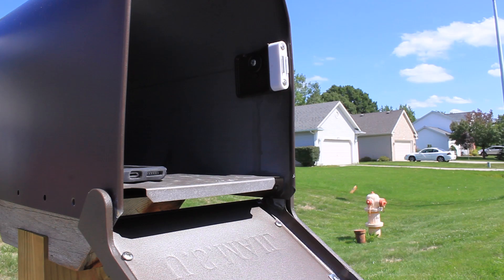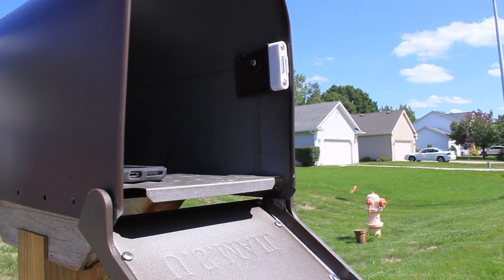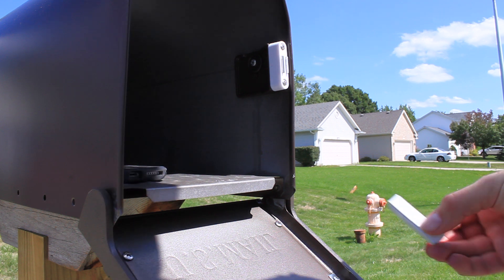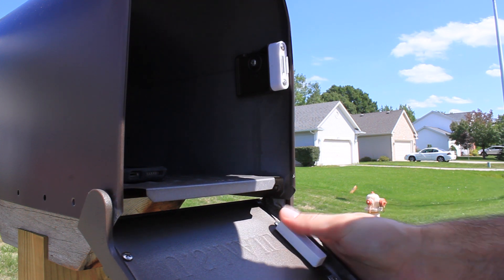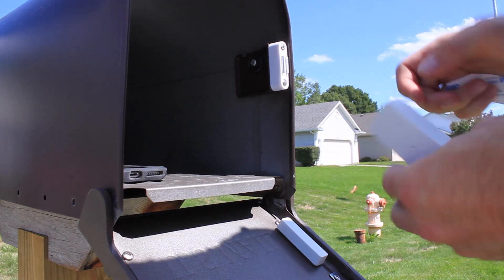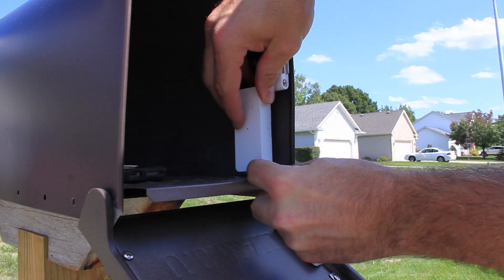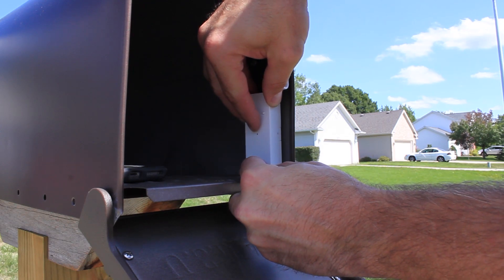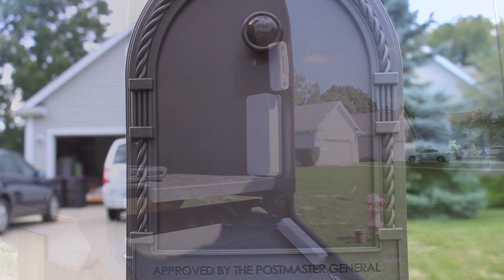Smart Mailbox - Sensor install for notification of mail delivery.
This video shows the quick installation of a sensor in my mailbox that will send notifications via e-mail and or a mobile app.

With this notification you can understand if mail has been delivered or maybe someone is messing with your mailbox that shouldn't be.

In this case I'm using an Insteon door sensor, but other sensors could be used to pair up with your home automation system. Z wave, Zigbee, or other sensors can be used.

8/7/20  I've been using Home Assistant for this and it's working flawlessly.